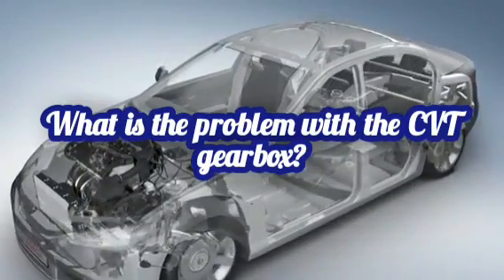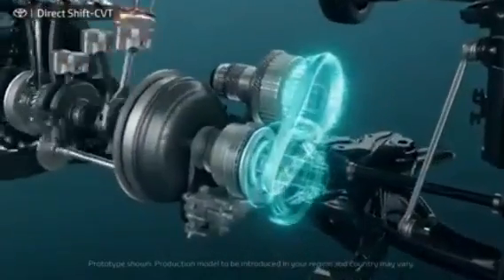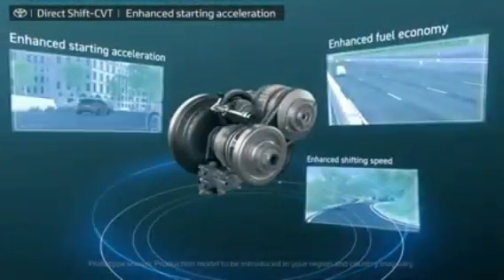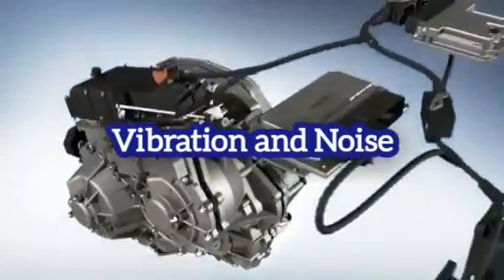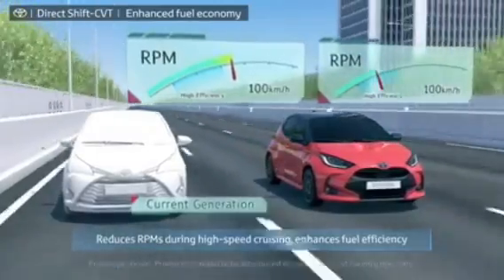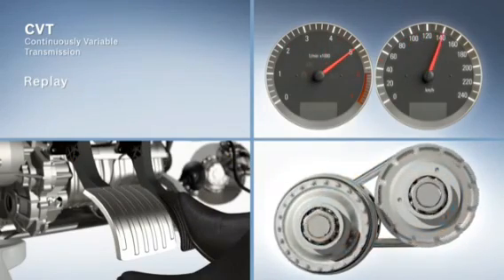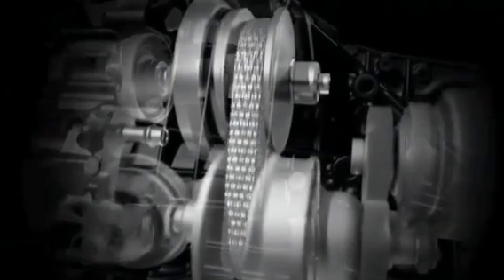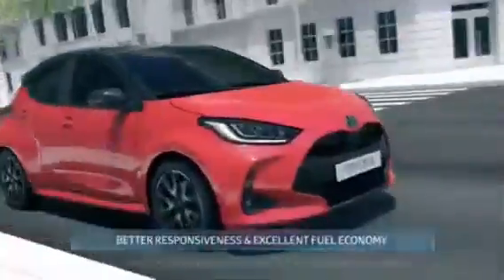What is the problem with the CVT gearbox?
A continuously variable transmission (CVT) may be the most available option if you're searching for a new car to buy. But you may have also heard negative things about CVT from your friends and been advised to stay away from it.

The CVT gearbox is mostly known to have the following problems: -

Difficult acceleration -
Vibration and Noise -
Overheating -
Transmission 'jerking' -

Why does the CVT gearbox have all these problems? And does this mean I have to stay away from it?